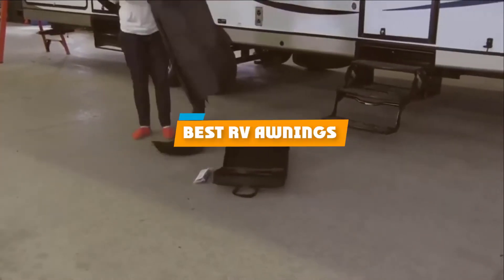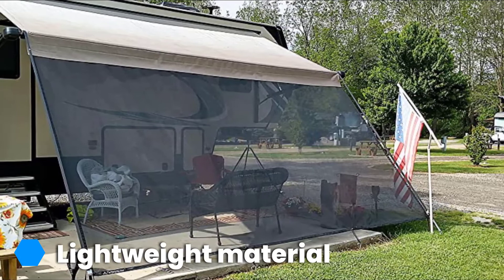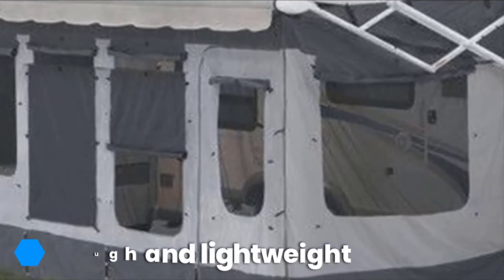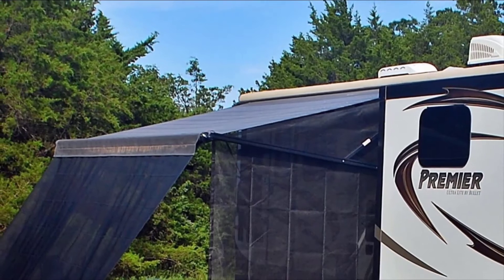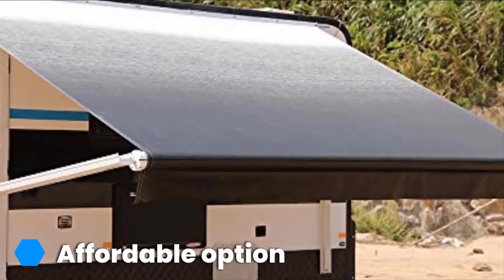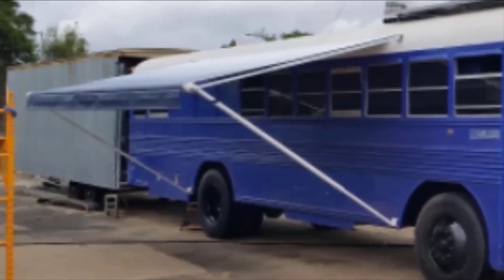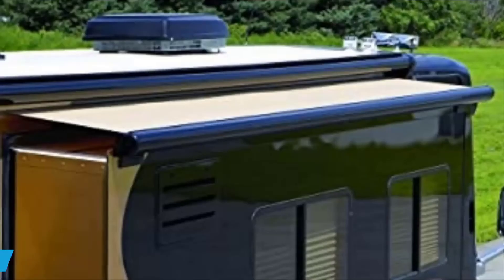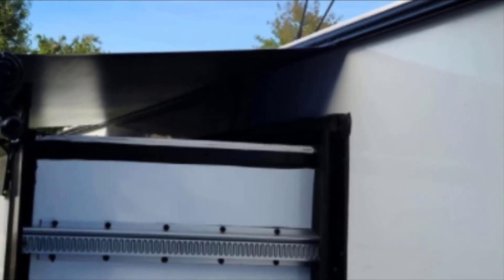Top 5 Best RV Awnings Review In 2024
Best RV Awnings featured in this video:

7. Stone Shade & Tarps RV Awning Shade

6. Carefree Vacation’r Screen Room RV Awning

5. Tentproinc RV Awning Side Shade

4. SunWave RV Awning Fabric Ocean Blue Fade

3. Shade Pro RV Vinyl Awning

2. Carefree Black Drop RV Awning

1. Solera Black RV Slide Topper Awning

To narrow down your searching effort, we have researched the market on the RV Awnings. We already spent hours analyzing these top 5 RV Awnings to ensure your worth buying. They all come with excellent features with a great price range.

This video on the RV Awnings reviews in 2024 will add value for the money. So keep watching till the end and select the suited one for you.

cheapest RV Awnings, best price RV Awnings, best rated RV Awnings, RV Awnings for the money, RV Awnings to buy, Affordable RV Awnings, best small RV Awnings, Large RV Awnings